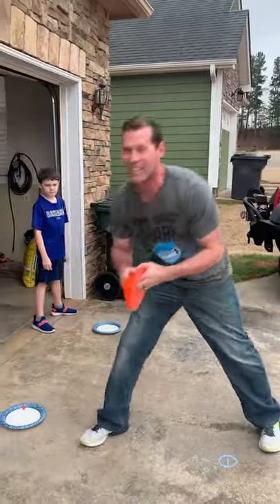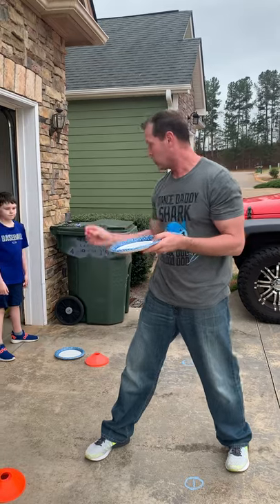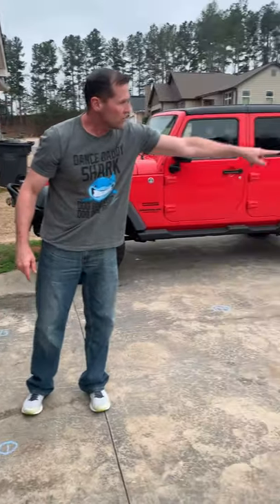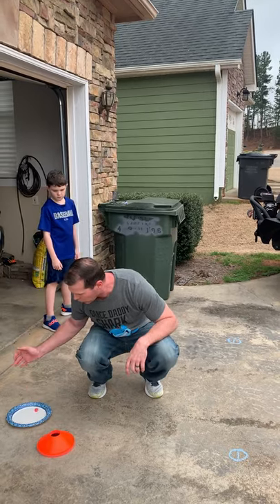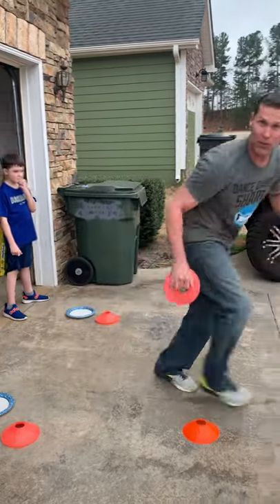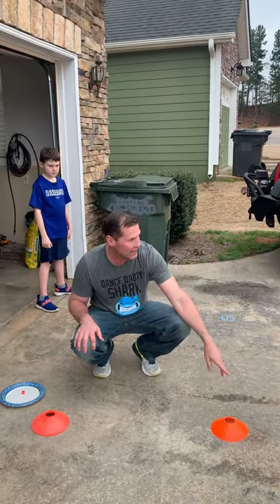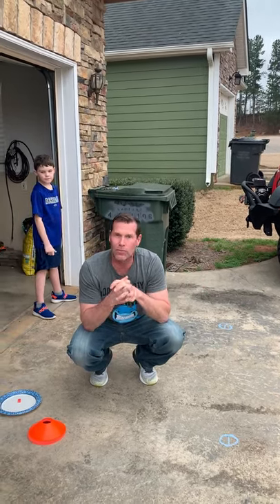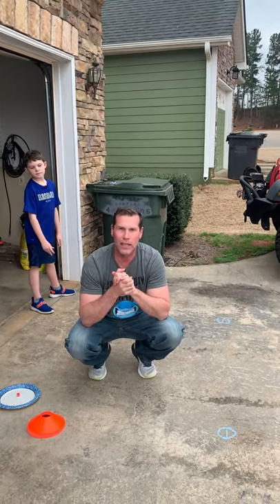Dice Craze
Thanks to Chip Candy for the game and inspiration. Twitter- @candypeguy